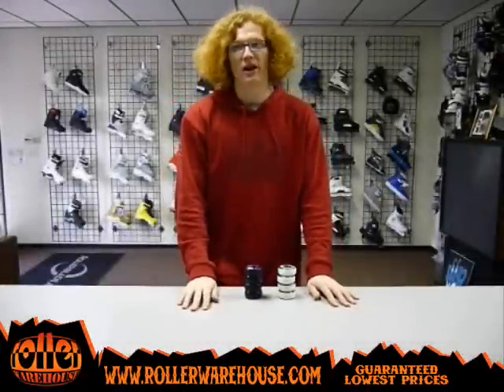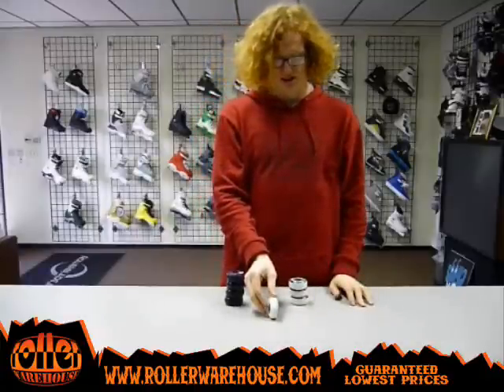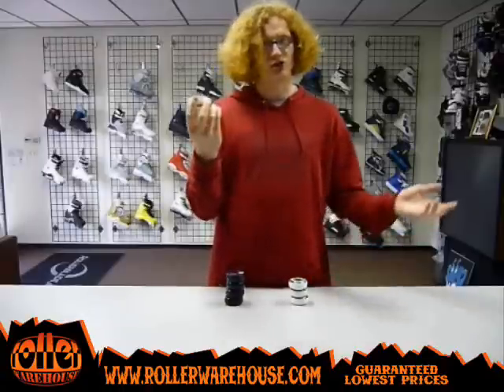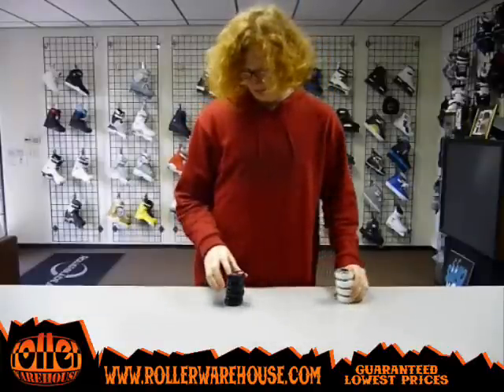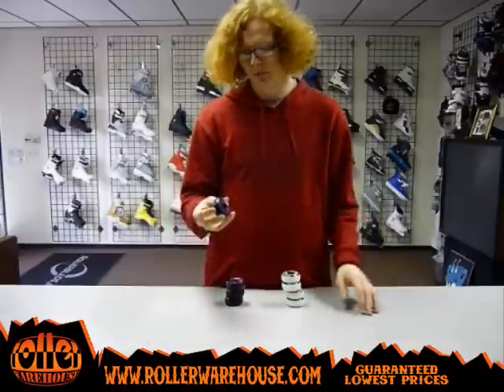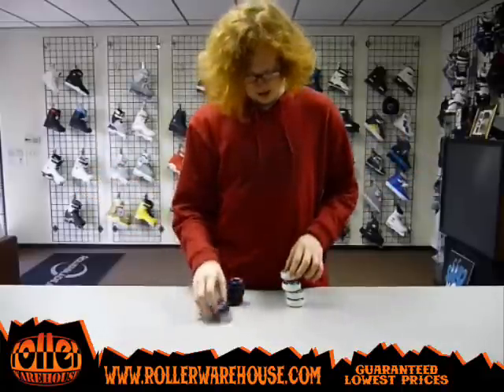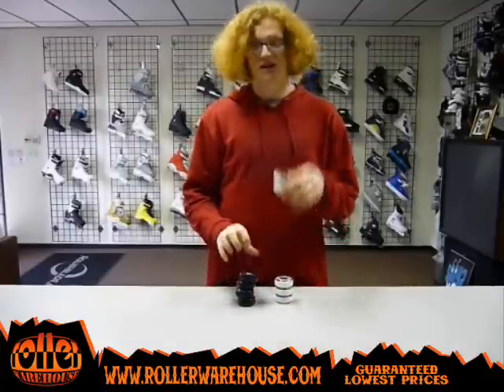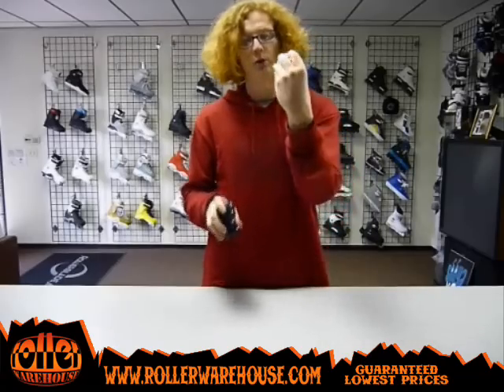Scribe 2011 Bagozzi and Paul John Pro Wheels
David gives you a closer look at the new 2011 Scribe Casey Bagozzi and Paul John Pro Wheels.